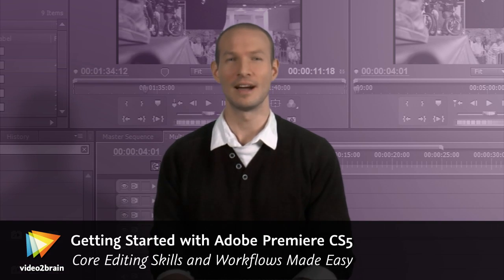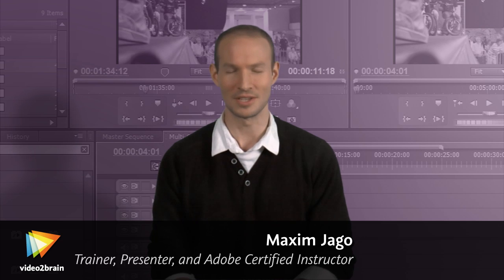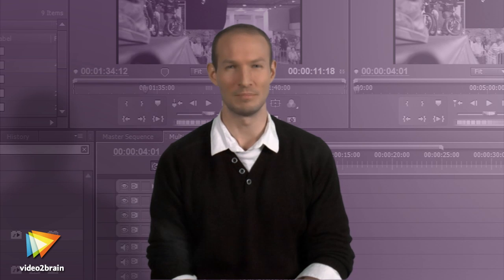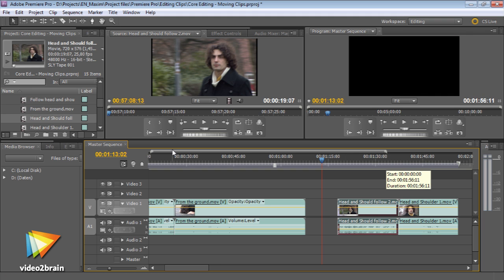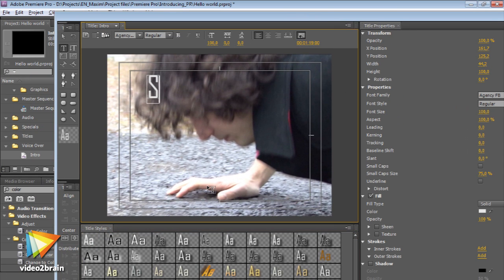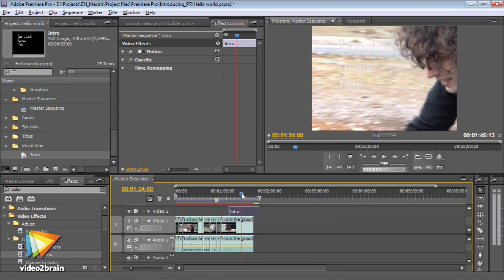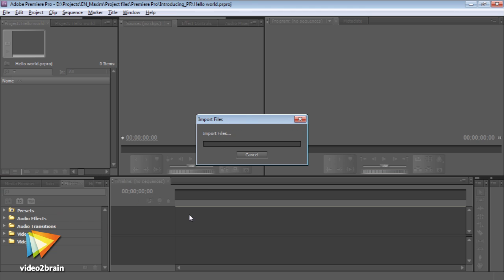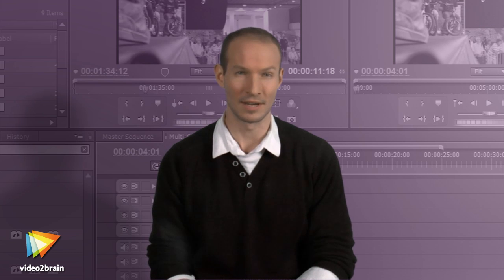Getting Started with Adobe Premiere CS5 Trailer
In his new video training course, expert editor and trainer Maxim Jago will teach you everything you need to know to get cutting with Premiere Pro, interacting dynamically with other Adobe applications, and outputting to multiple formats. Through a series of short, easy-to-absorb lessons, you'll learn the core editing skills, workflows, and technologies Premiere Pro editors use every day to produce media for broadcast television, DVD, and the web. You can find more information about Maxim's new video2brain workshop, and watch free sample lessons, on the course